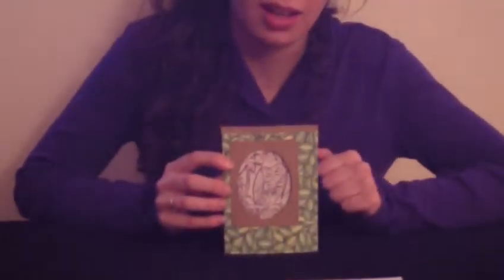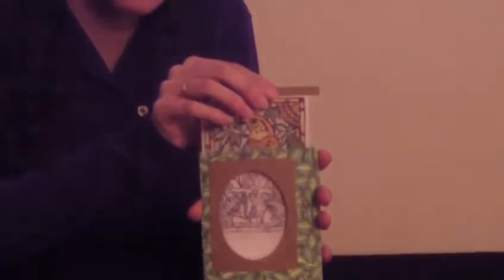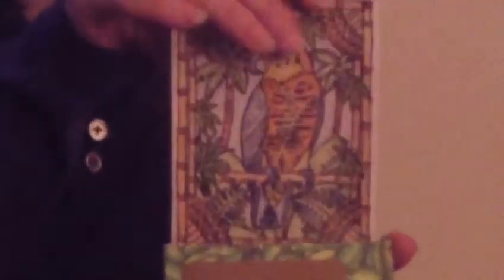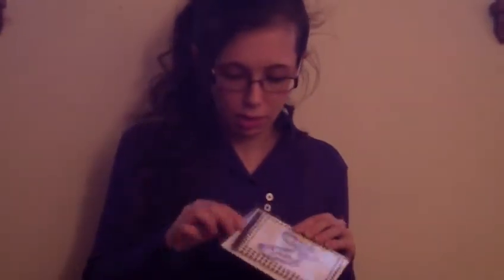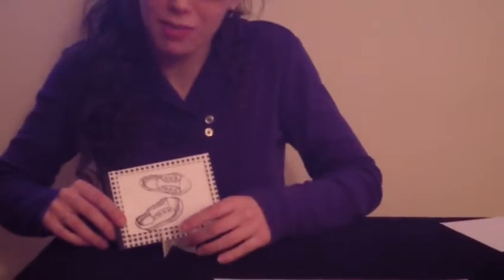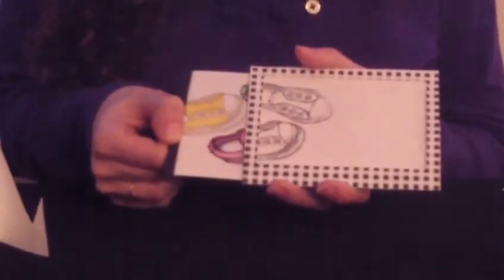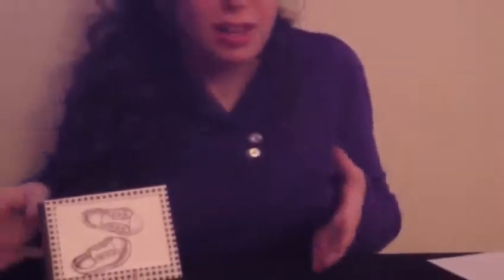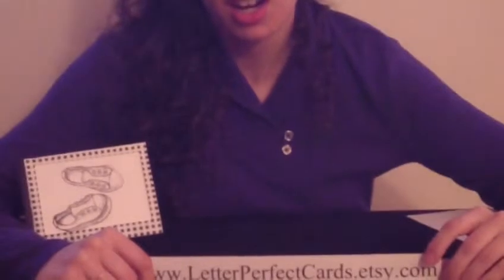Letter Perfet Cards on Etsy: Magic Card Demonstration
Have you seen the Magic Cards on LetterPerfectCards.etsy.com yet?  If not, you are in for a real treat!  Watch this video on how they work, and then head on over to pick up one of your own!